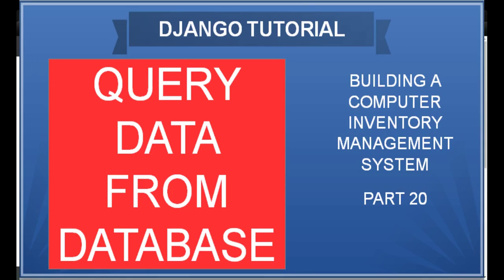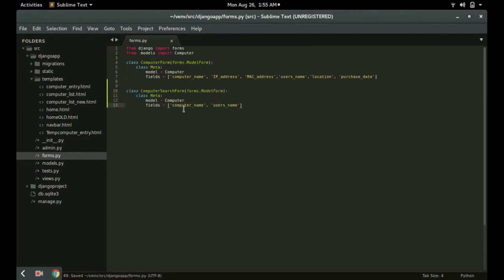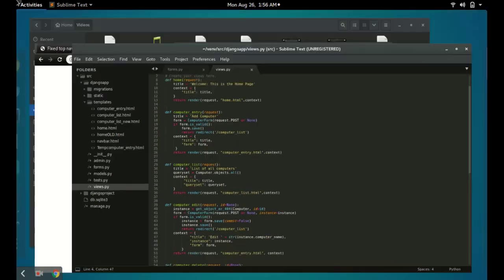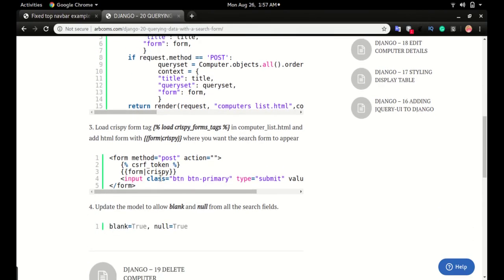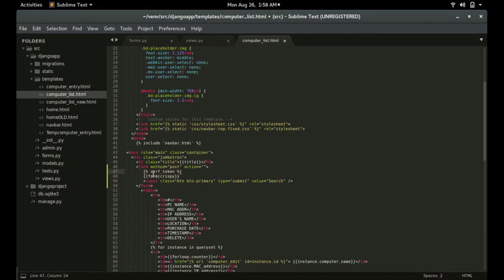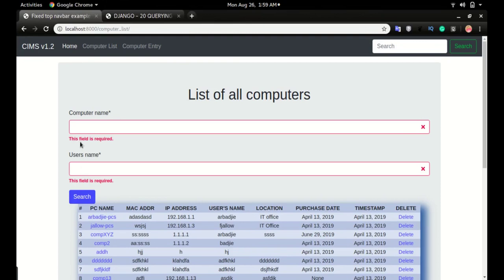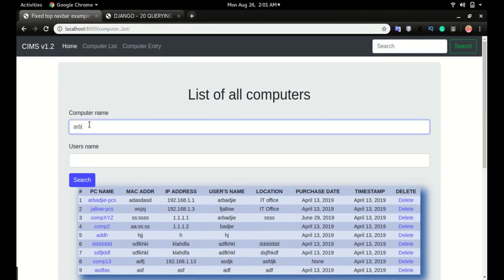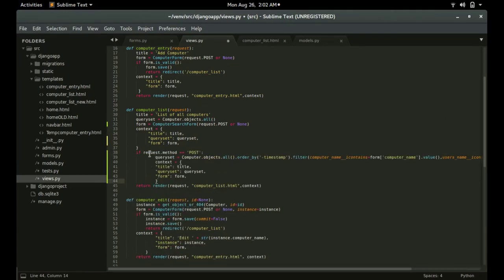DJANGO – 20 SEARCHING DATA FROM DATABASE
This is part 20 in developing a computer inventory management system. In this video, you will learn how to search for data saved from the database.